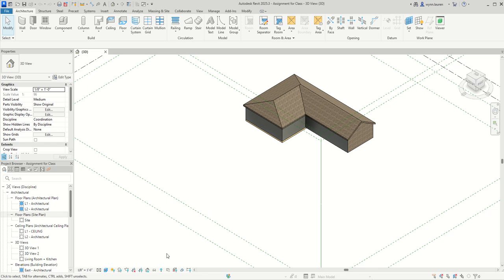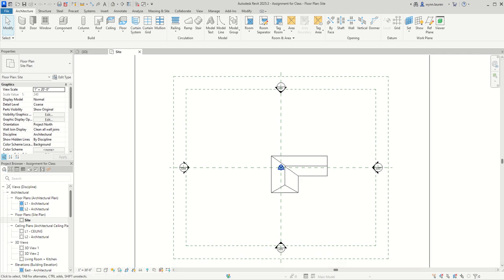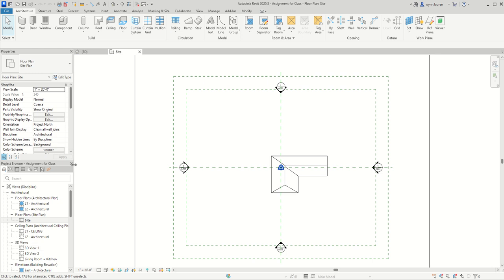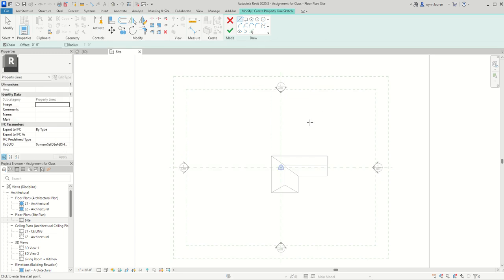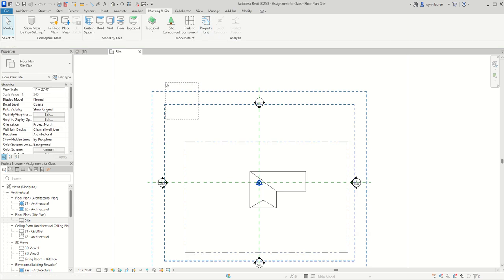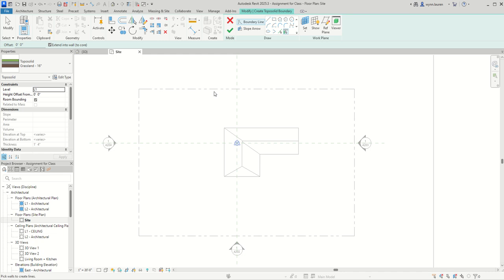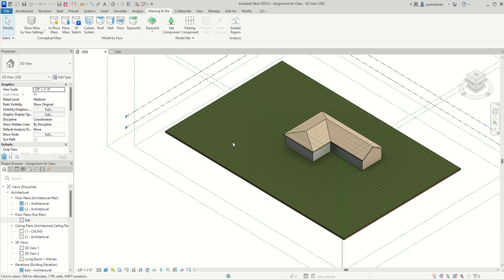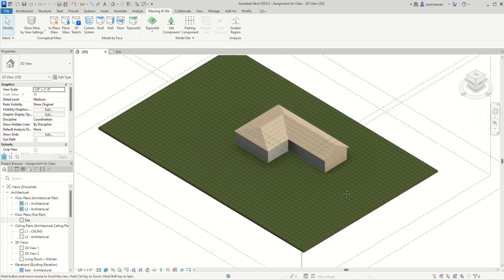Creating a Site + Surface